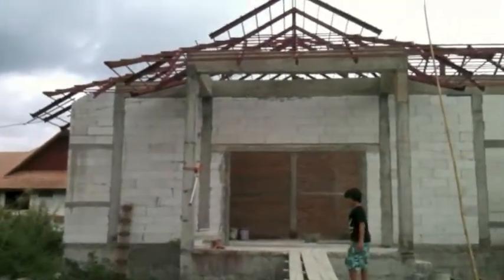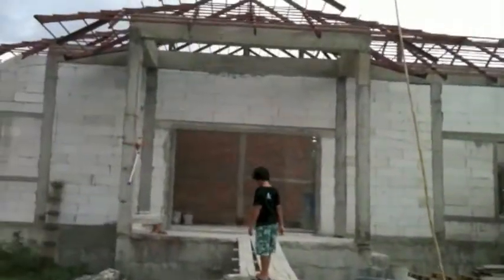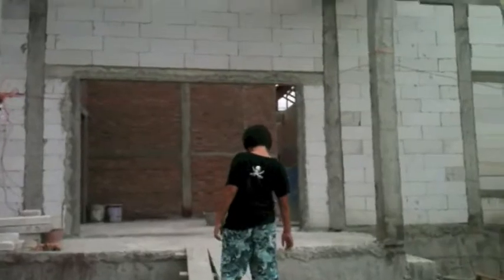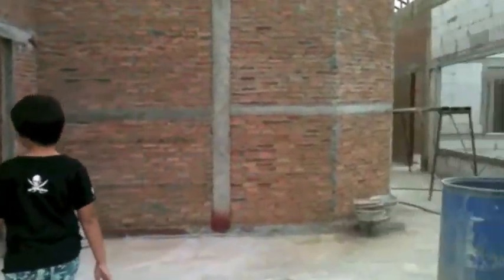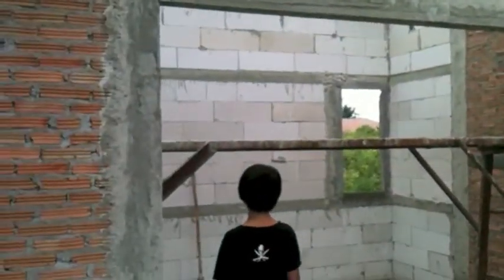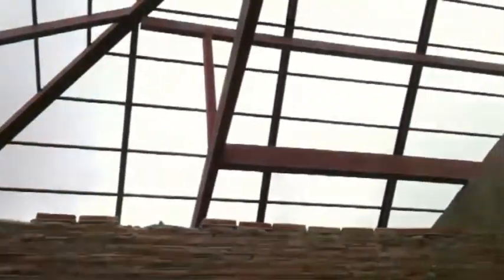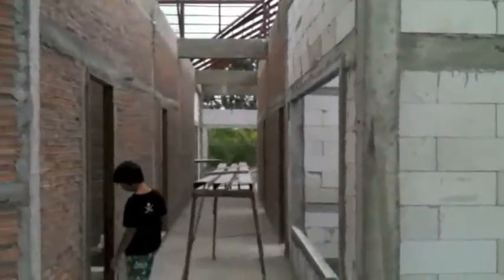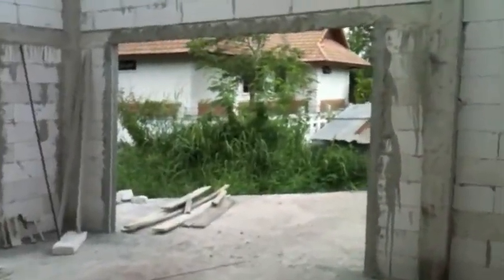House progress video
House progress August 19th 2012